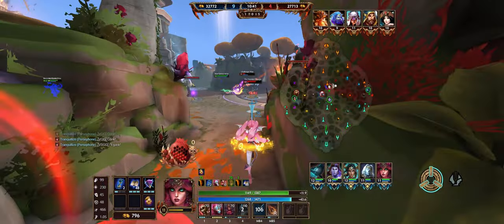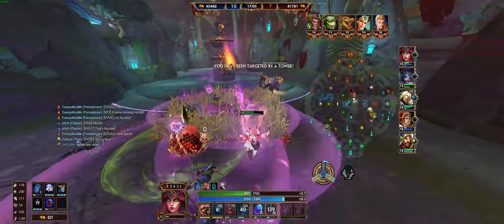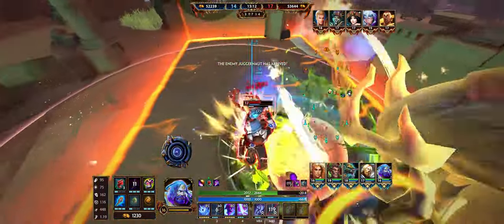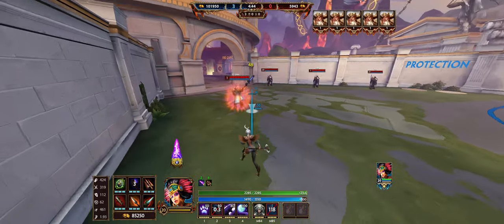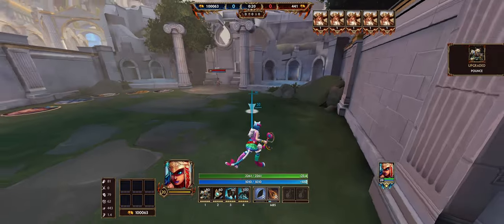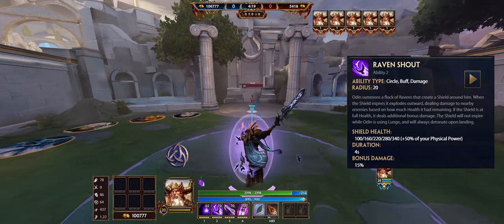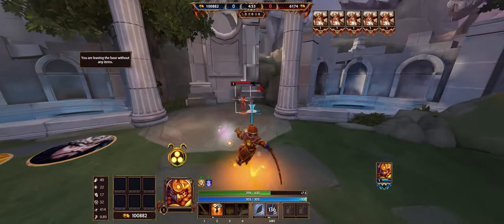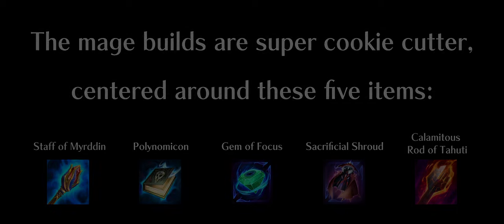Secret Blink Tech & One-Shot Builds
In this video, I cover some Blink Rune tech that you can use in your matches. I also show off some one-shot builds that use some of the Blink tech I discuss.

PS. I have another video planned that will take some time, but it is more in-line with what I have done previous to this video. You'll want to stick around to see it as it will answer a LOT of questions.

Thanks for checking out the video! If you know of any other blink tech that I didn't cover, leave a comment :)

Chapters:
0:00 Intro
0:15 Pre-fire Ability Animation Tech
0:41 Pre-fire Auto-Attack Tech
1:08 Hercules & Bastet
1:43 Odin & Ra
2:08 One-Shot Builds Intro
2:33 One-Shot Builds
3:43 Fin

Song is 5PM from the Animal Crossing Soundtrack.